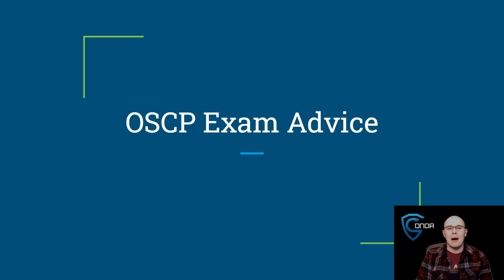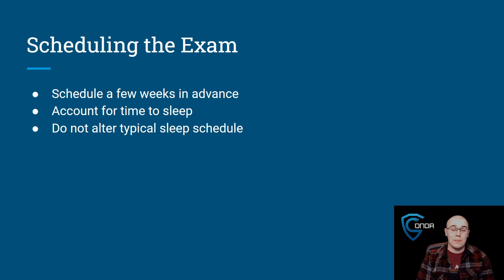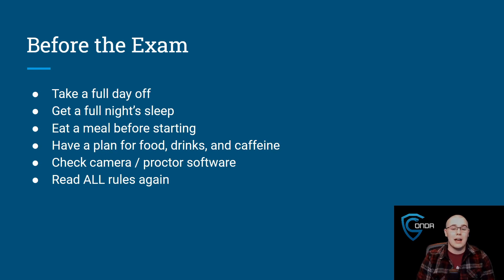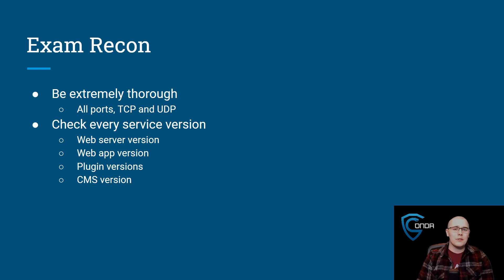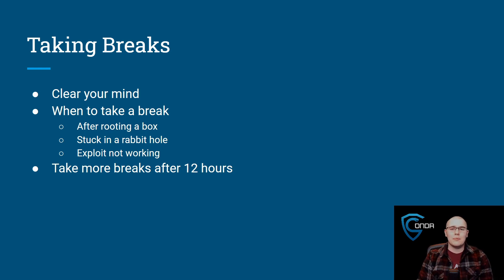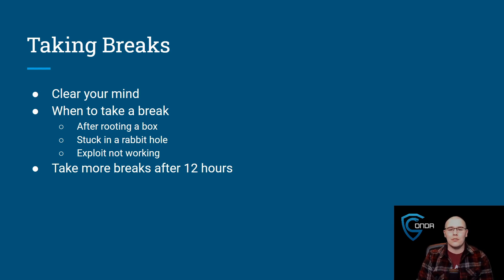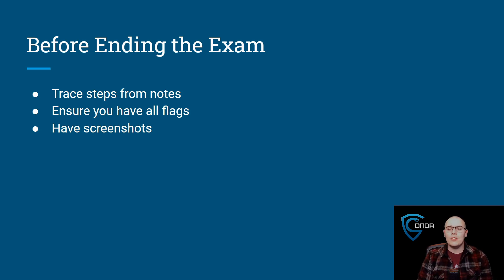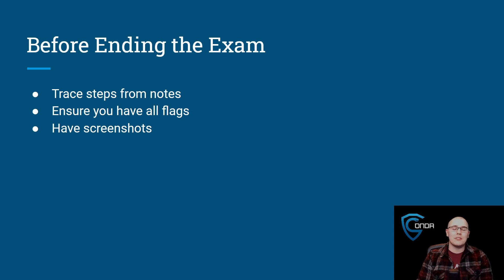OSCP - Advice For The Exam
The OSCP exam is very difficult and requires a lot of technical skill. This video discusses some exam tips and exam advice to help pass the OSCP. I made this video as an OSCP exam guide to go along with the rest of the OSCP prep series.

OSCP is an amazing offensive security certification and can really boost your cybersecurity career. It provides an opportunity for training and learning new ethical hacking techniques.